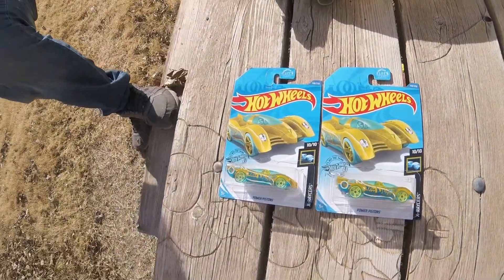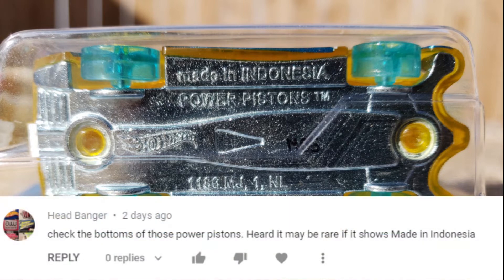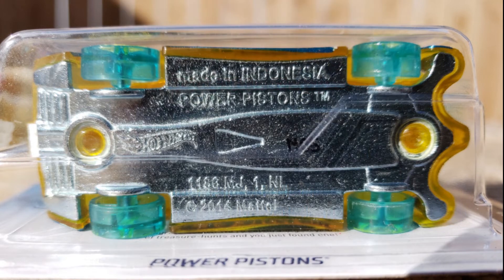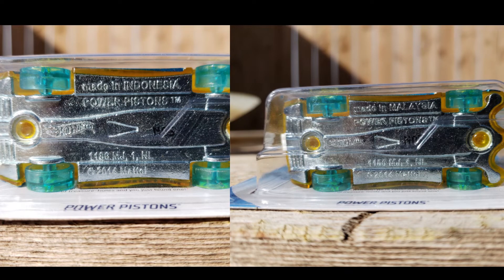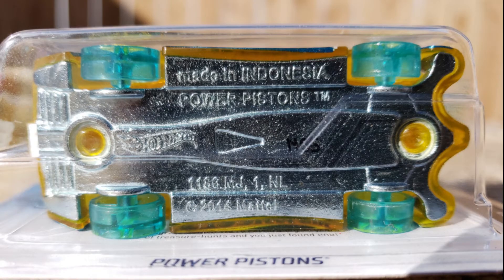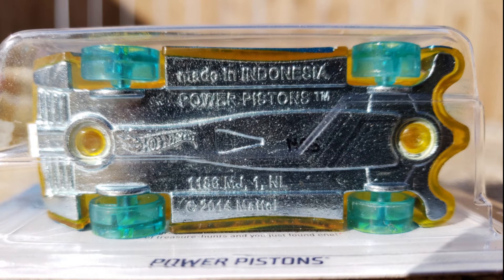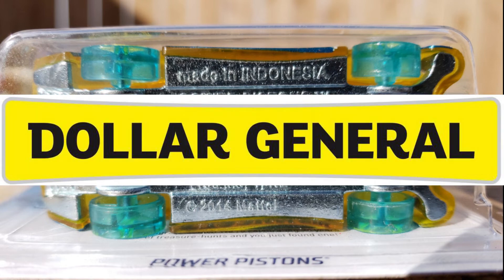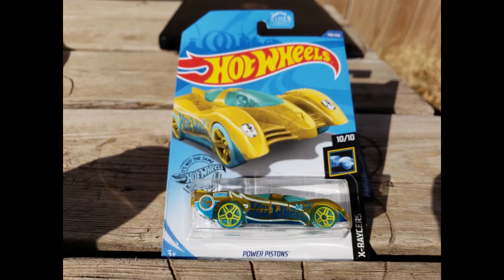Quickie: Rare Indonesia Power Piston Treasure Hunt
Here's a quick video about the Rare Indonesia Power Piston Treasure Hunt, i know it's not edited like our normal videos however, this is a topic we wanted to weigh in on.